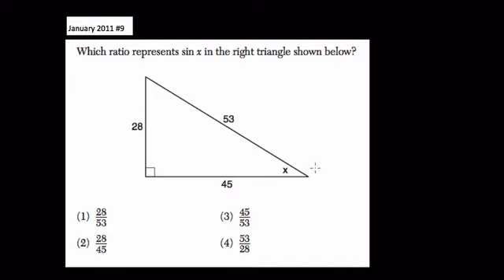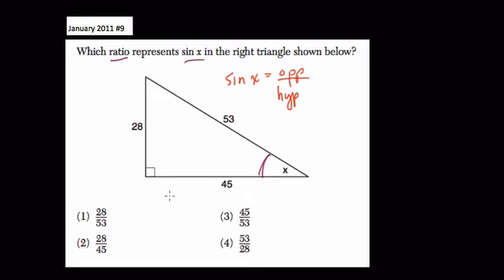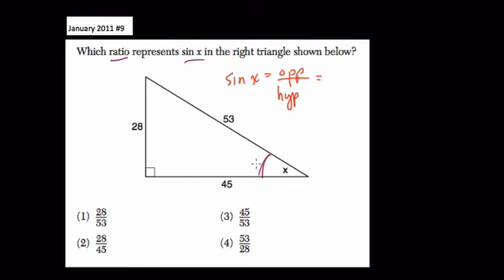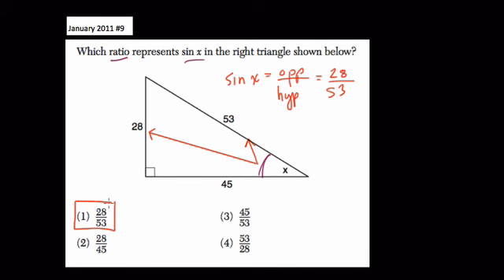SImple Sine Question January 2011 #9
working with trig